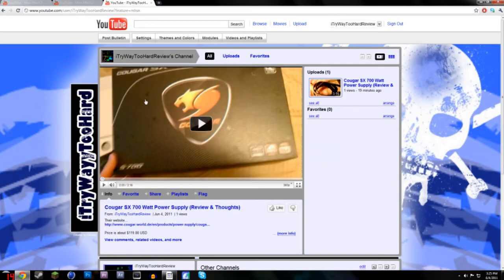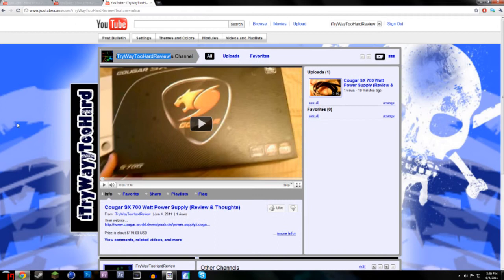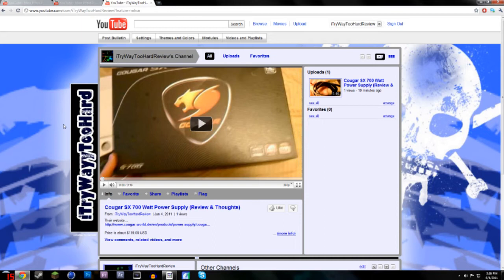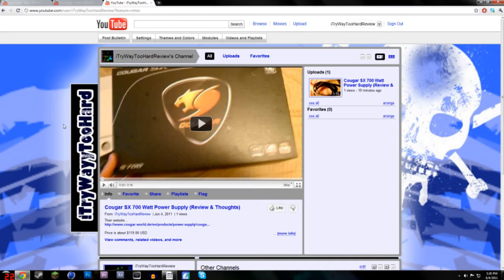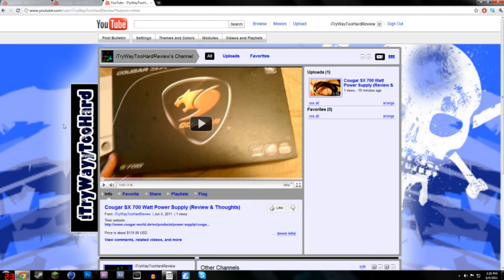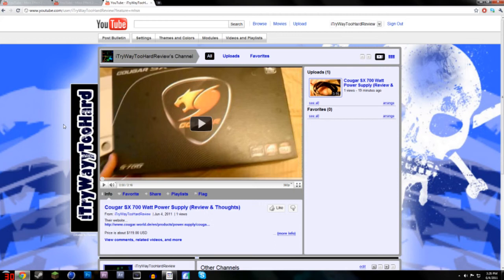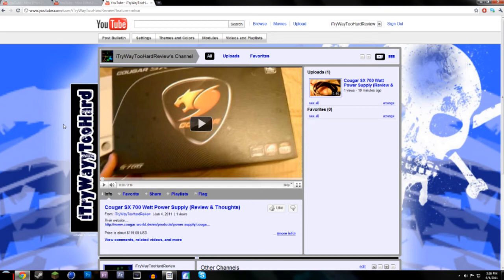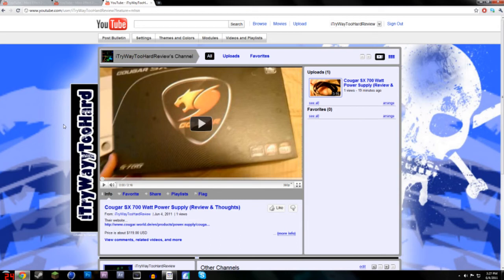My New Channel I Made For Reviews!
So i made a new channel that i will be uploading reviews on almost anything really.  I hope you guys enjoy the videos.